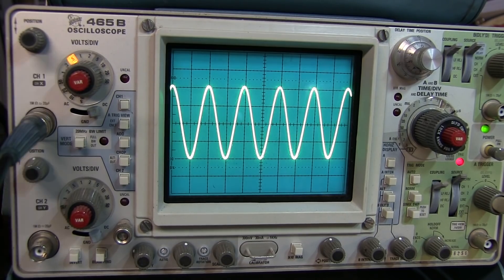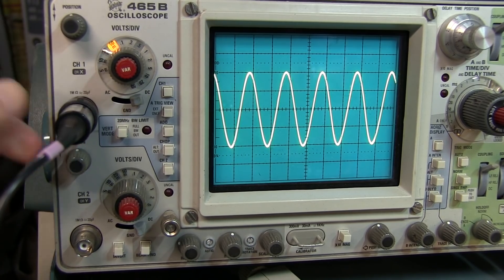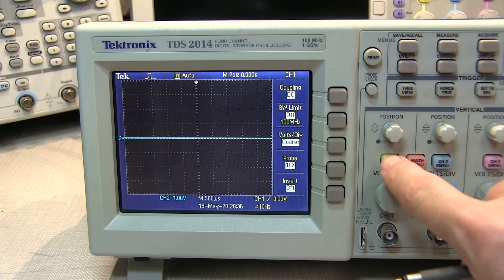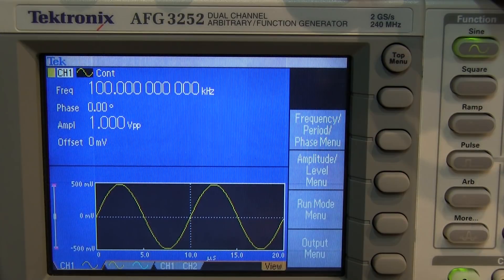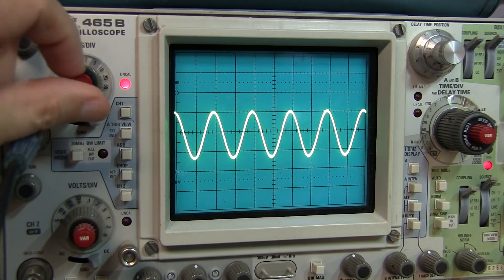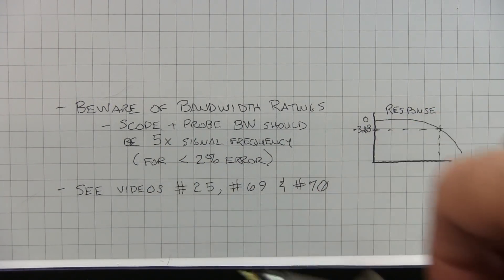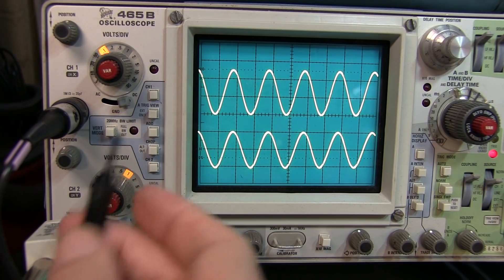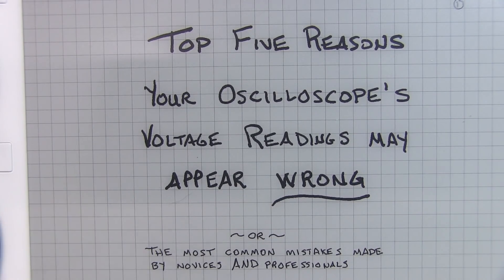#311: Why are my oscilloscope voltage readings wrong? Top 5 reasons...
This video describes the top 5 reasons that you might think your oscilloscope voltage readings are wrong.  These are the most common mistakes made by new users and professionals alike.  They are:
1) Voltages are off by a factor of 10 - usually due to not accounting for 10x probe attenuation.  See this video about 1x/10x probes:
2) Voltages off by a factor of 2 - usually due to using a signal generator that is expecting a 50 ohm load. See this video for more details:
3) All voltage readings lower than they should be - usually caused by not putting the volts/div vernier into the Calibrated position.  See this video on one reason that this control exists:
4) High frequency voltage readings low - could be several reasons, but most often due to signal frequencies being too close to the scope/probe rated bandwidth.  See these videos on scope bandwidth considerations:
5) Probed voltage amplitudes are not right - most often caused by improper 10x probe compensation.  See this video on the importance of probe compensation: